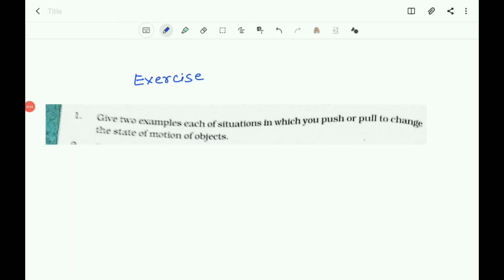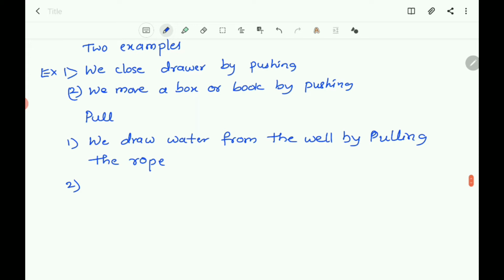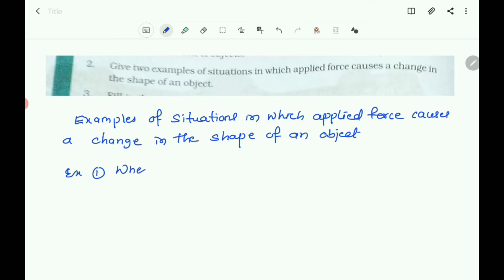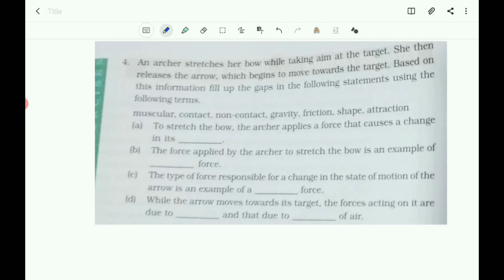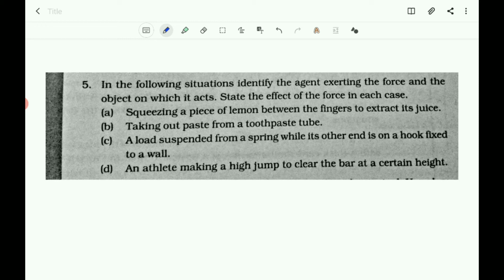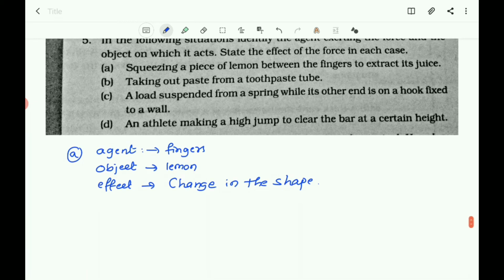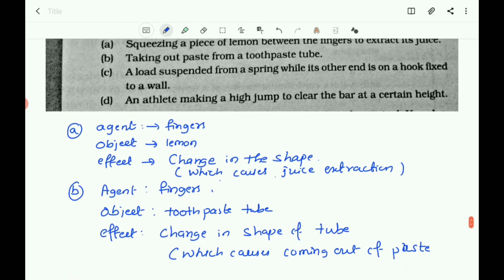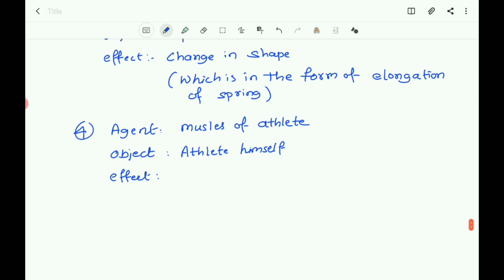Class 8 - Force and Pressure ( Part - 6 )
Solution of exercise based questions